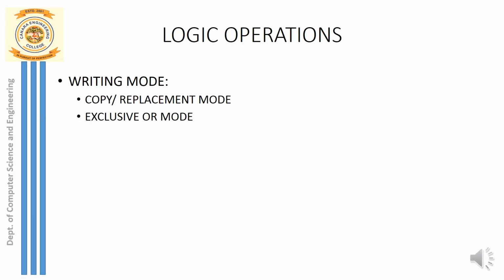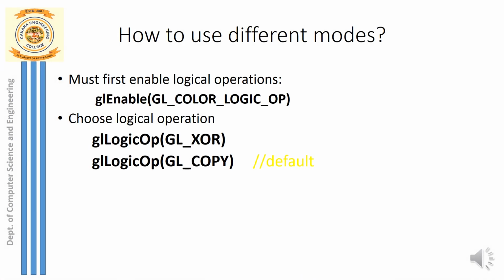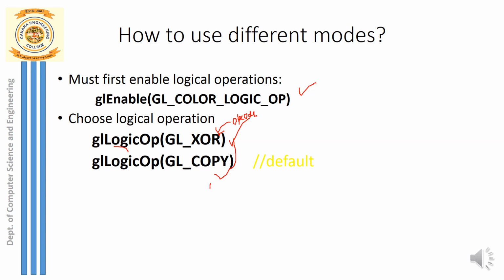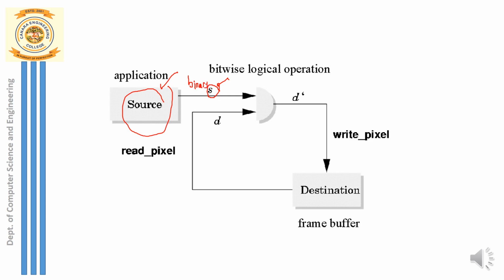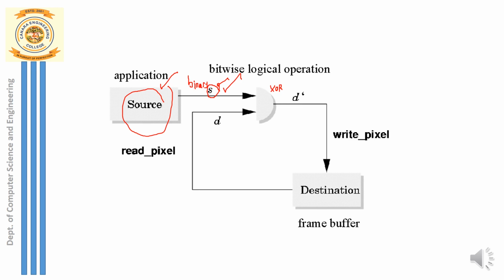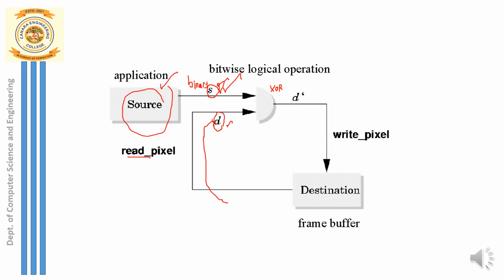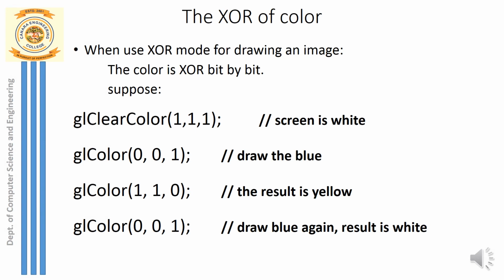VTU CGV (18CS62) [Logical Operation ] (M5 L8)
Logical Operation with rubber-banding is explained with suitable OpenGL program.